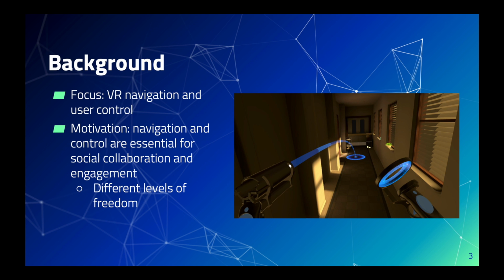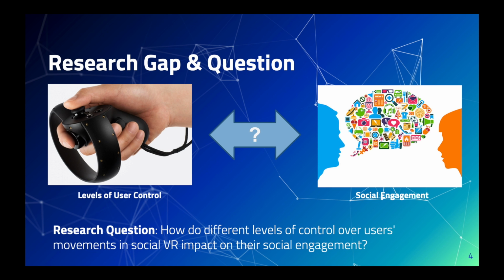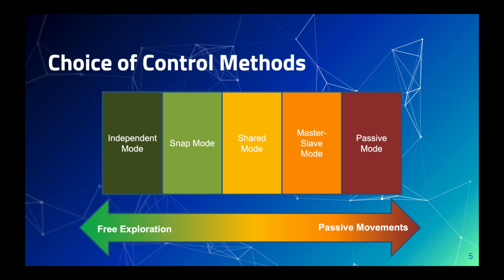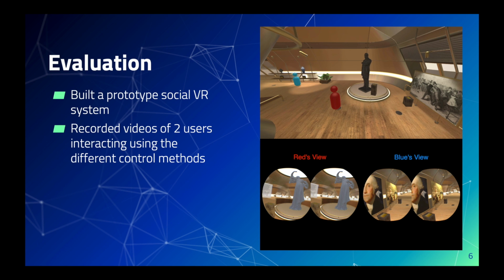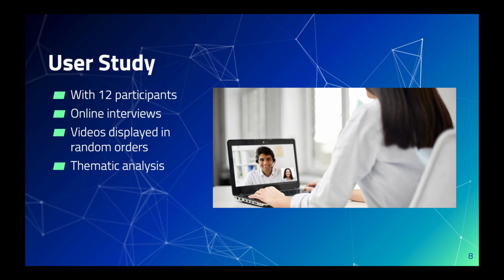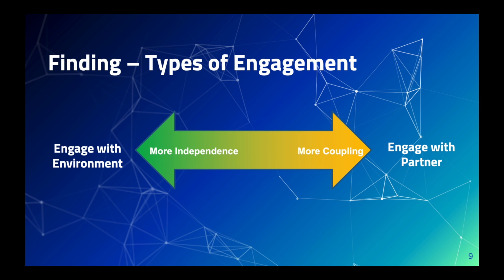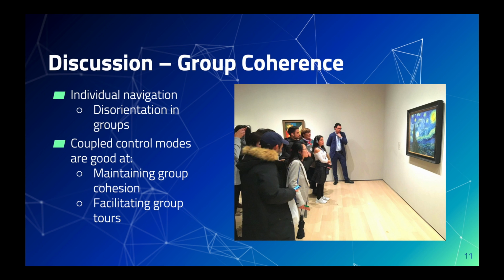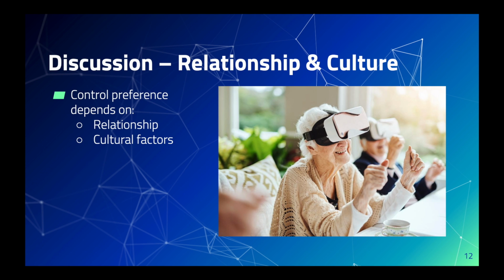OzCHI 2020 Paper - Exploring Social Engagement Under Different Levels of Control in Social VR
Conference: 32nd Australian Conference on Human-Computer Interaction (HCI)
Title: Exploring Social Engagement Under Different Levels of Control in Social VR

Authors: Weijia Wang (1st), Dr Steven Baker, Dr Andrew Irlitti
Presenter: Weijia Wang